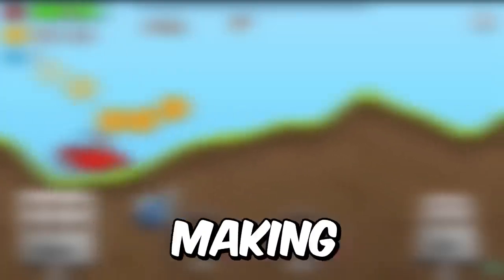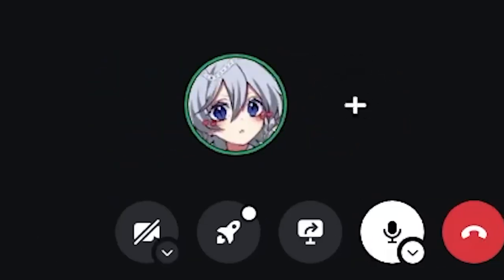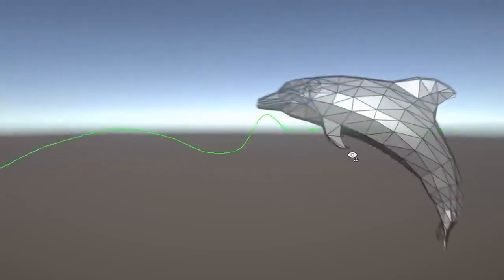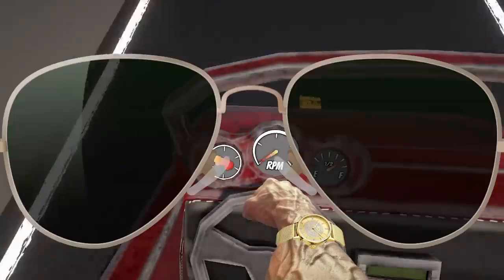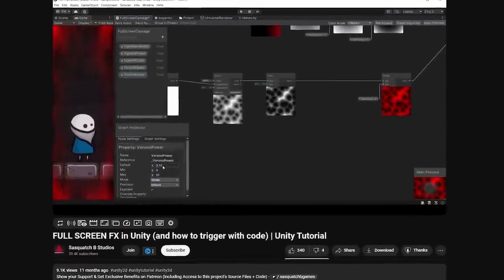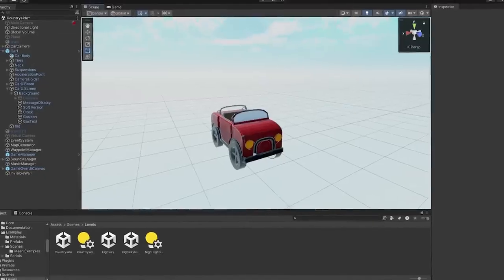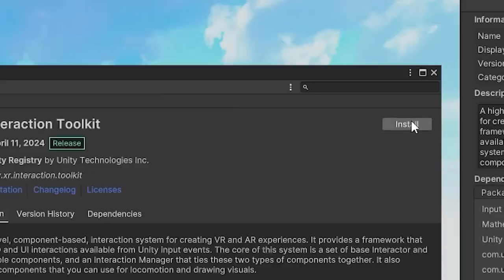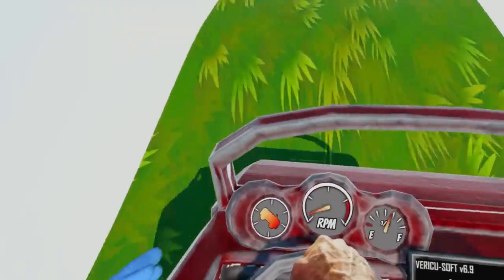I made Hill climb racing In a realistic modal part 1